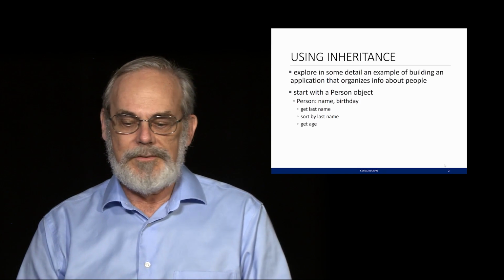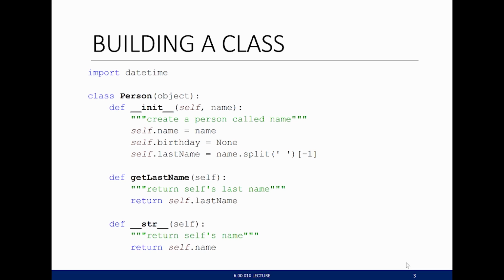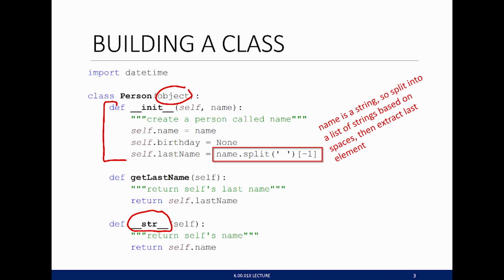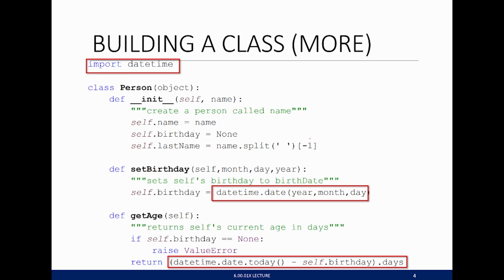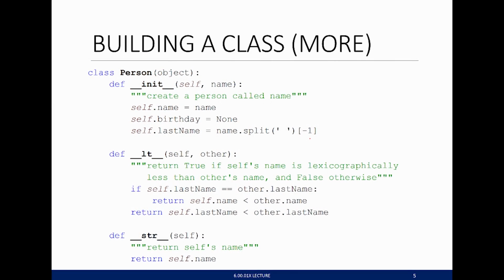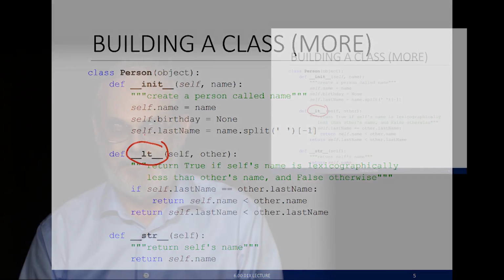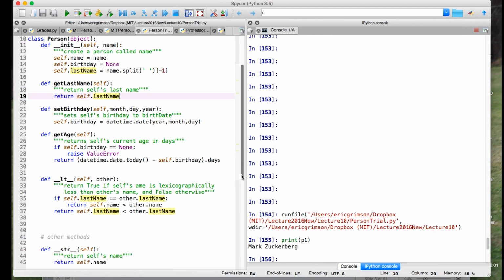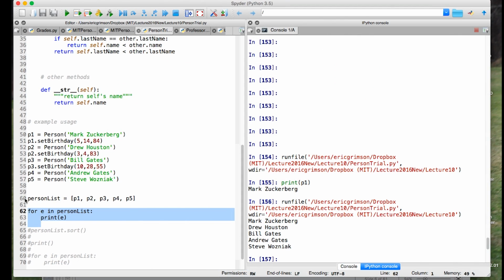MITX60012016-V006200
L10_S1.mp4